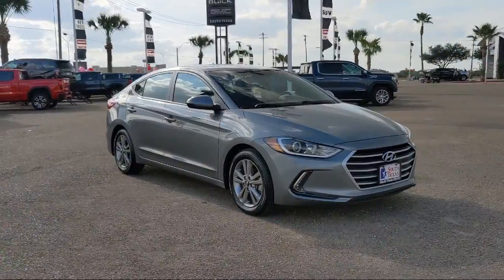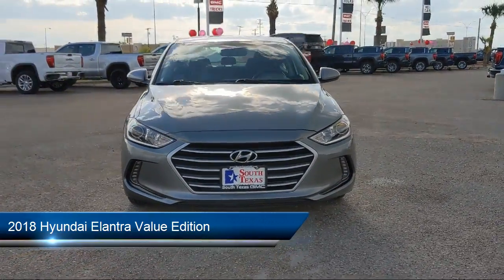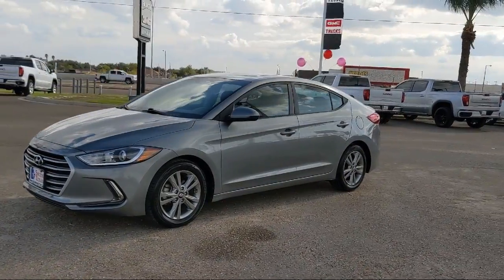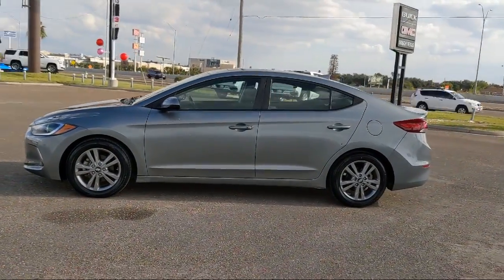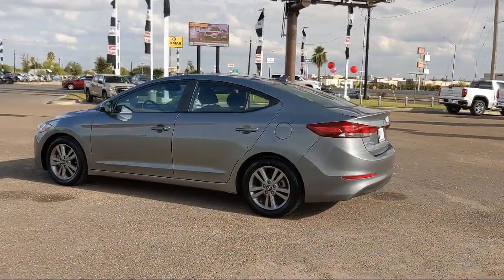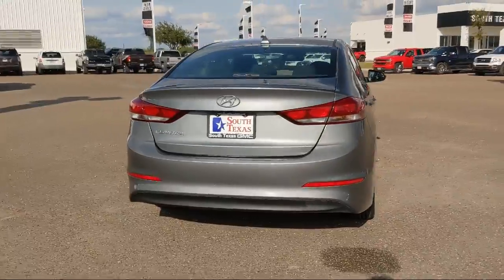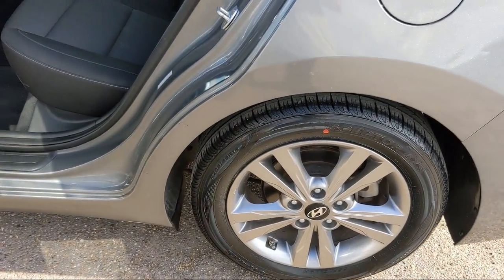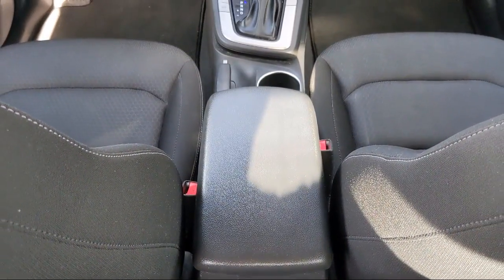2018 Hyundai Elantra Value Edition McAllen Harlingen Brownsville San Juan Edinburg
2018 Hyundai Elantra Value Edition Stock Number: B6066A Vin:KMHD84LF1JU629824.